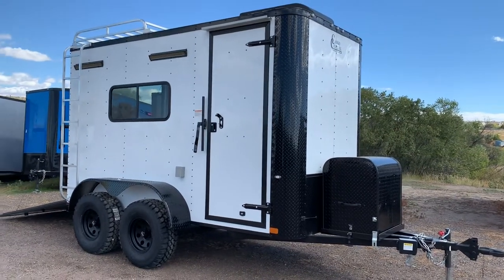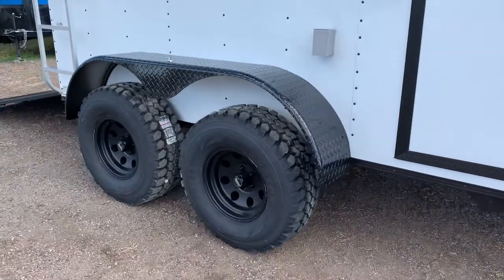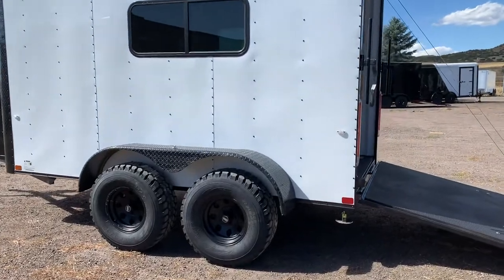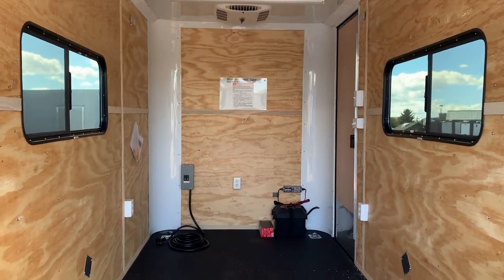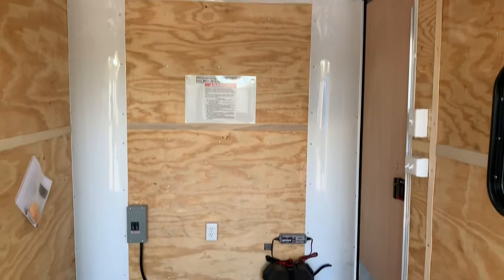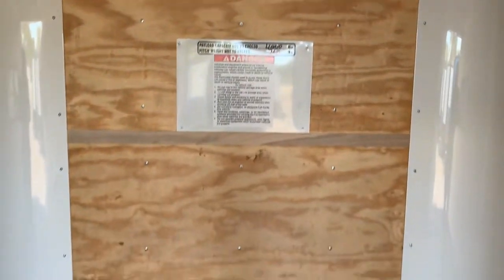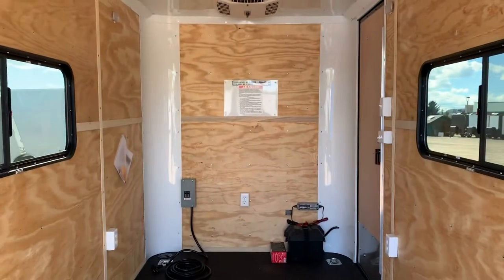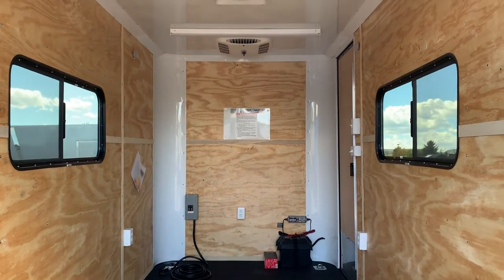6x12 tandem axle off road trailer review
FALL SALE! SAVE BIG ON IN STOCK INVENTORY!!

New 2020 6x12 Tandem Off Road Cargo Trailer for sale.  Trailer is equipped with:

2-3500lb. torsion axles with brakes
32 inch Mud Terrain Tires
Removable front coupler
6'6" interior height
Insulated walls and ceiling with vinyl wall liner
D Rings
Nudo floor and ramp with Dry Max
30 amp power with 4 interior outlets and 1 exterior GFI outlet
Battery with battery charger
Maxx Air roof vent
2 - Overhead 4 foot LED lights
LED spot/load lights off ramp door
4 LED puck lights
Party Lights
2-18x44 slider windows with screens
Black out package
3 year factory warranty

Year: 2020
Make: Off Road
Model: 6x12
Color: white with blackout
Weight: 2500lbs.

WE ARE OPEN ON SATURDAYS! HOURS ARE 9AM TO 1PM
WE HAVE THE LARGEST SELECTION OF CARGO TRAILERS IN THE STATE!

Don't see exactly what your looking for? to view our 150 Trailers in Stock at our 1 easy location. Located at 1070 BROOKSIDE CIRCLE in Castle Rock Colorado next to Medved.

We offer financing! Get great rates from Sheffield Financial with approved credit. Have less than perfect credit? We also have secondary lenders available from One Main Financial, Rock Solid Financing, and Trailer Solutions- easy approval process and terms with approved credit. and go to our FINANCING TAB.

Colorado Trailers, Inc. is a new and used trailer dealer located in Castle Rock Colorado. Easy I-25 location next to Medved. Exit 181 Castle Rock.